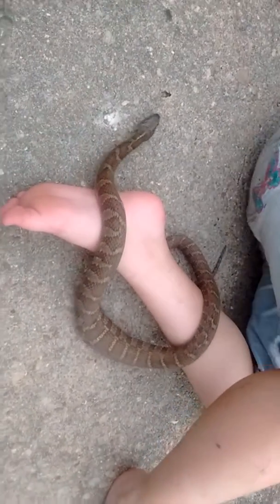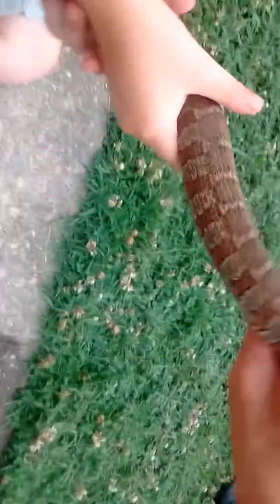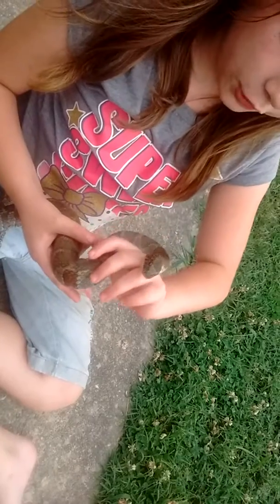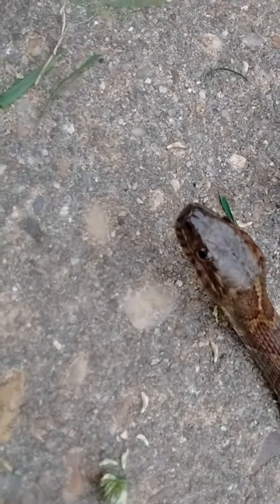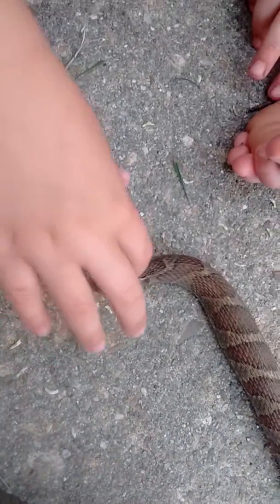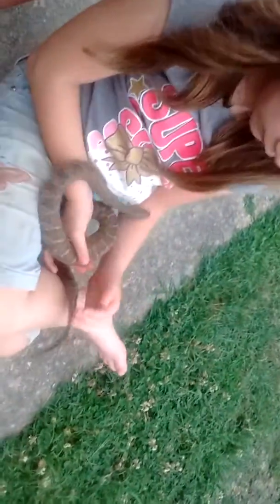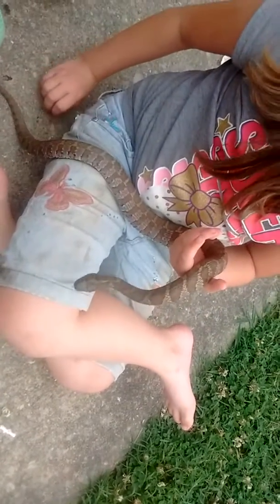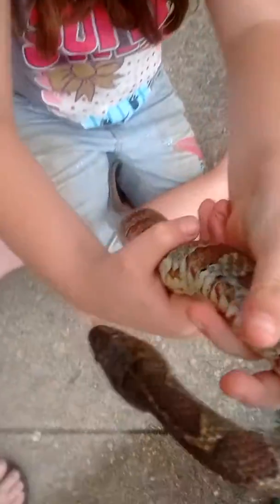Stella Grace Hoyle, my little herpetologist